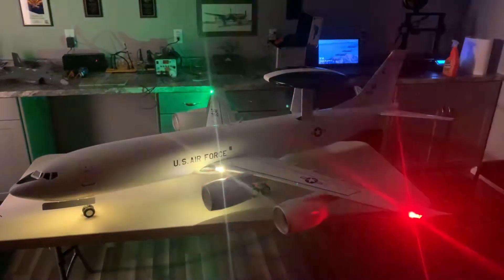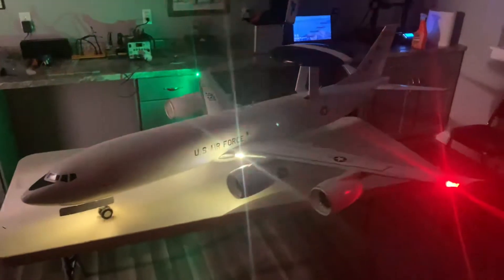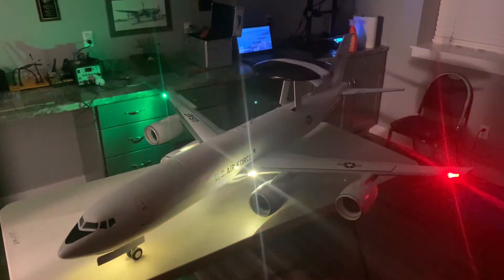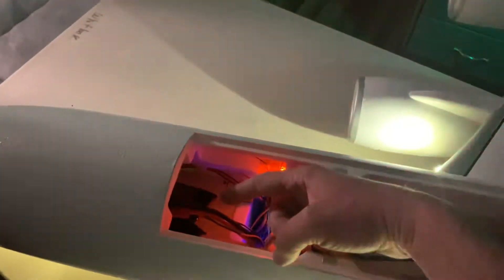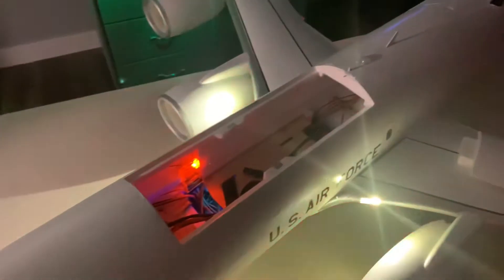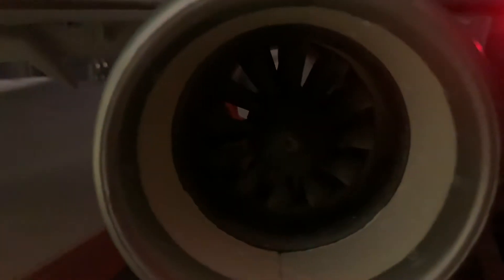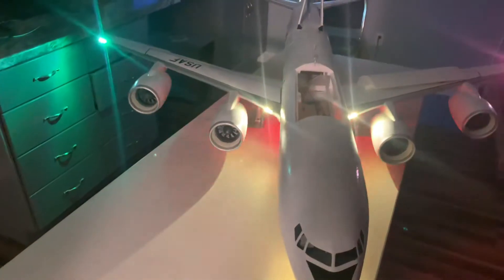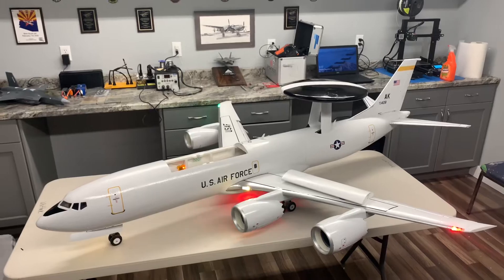Rc AL37/E-3 AWACS Mod update